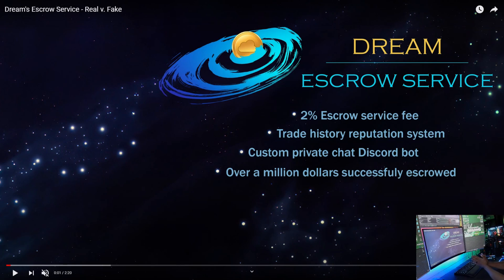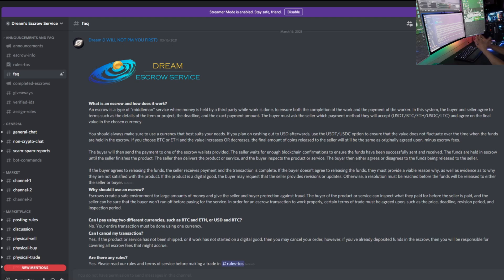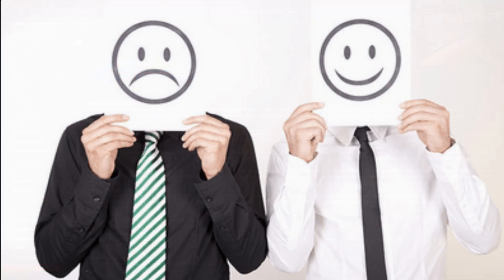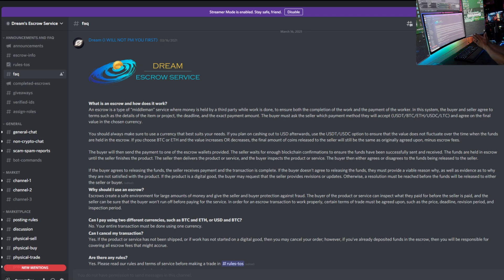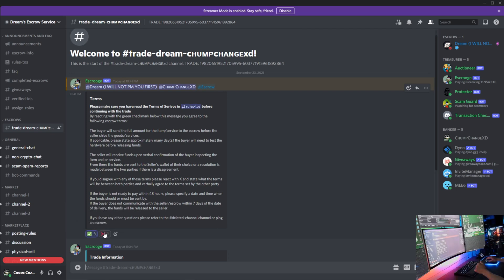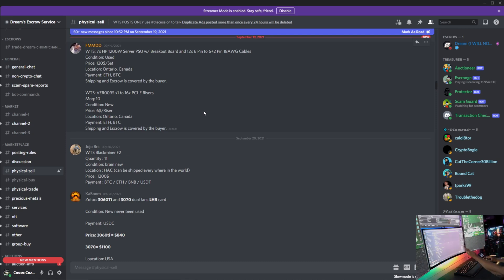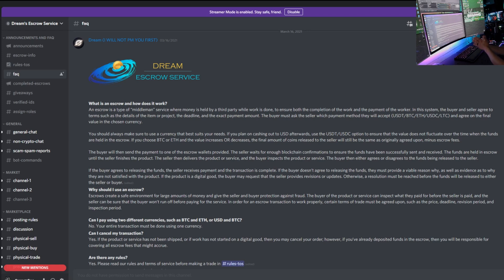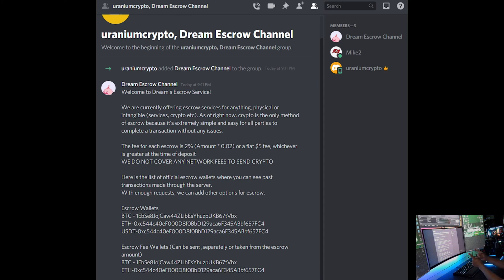How To Buy, Sell & Trade Your Mining Equipment Safely | Dreams Escrow Service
In this video we talk about a FANTASTIC service called Dreams Escrow Service. I am SICK of people trying to scam others! This is the perfect way to safely trade, buy or sell any mining equipment you may have; INCLUDING GPU's!          ***THIS IS NOT A PAID ADVERTISEMENT***

⏺- How To CPU Mine Ravencoin Lite (New Coin) | RVL Mining In Windows | How To Mine RVL
⏺- How To GPU Mine Ravencoin Lite (New Coin) | RVL Mining In Windows | How To Mine RVL

EXTRA (MINI RIG SCREEN):
⏺- Red Power Button
⏺- Pico 24Pin Adapter

00:00 Intro
00:14 Welcome / In This Video
00:30 Inside Dreams Escrow Service / What Is It
03:35 Why Should I Use An Escrow?
05:55 Lets Go Threw The Discord
07:52 Physical Sell
08:28 Physical Buy
09:00 Physical Trade
10:02 Youtube Scam Trade Video
12:13 Outro

How To Buy, Sell & Trade Your Mining Equipment Safely
Dreams Escrow Service
New GPU Mining Rig 2021
Monster Wire Rack Build
RTX
GTX